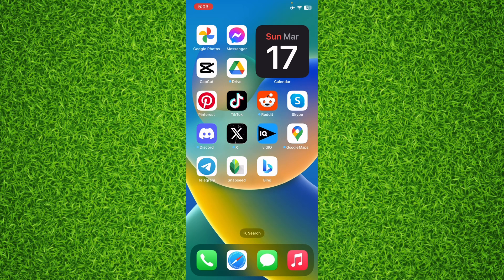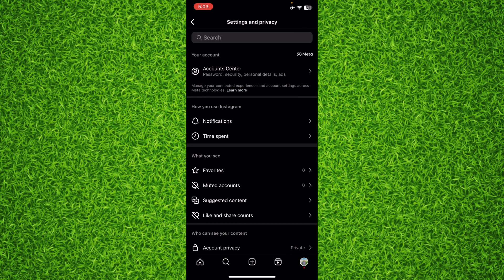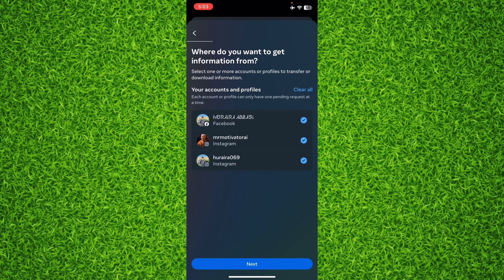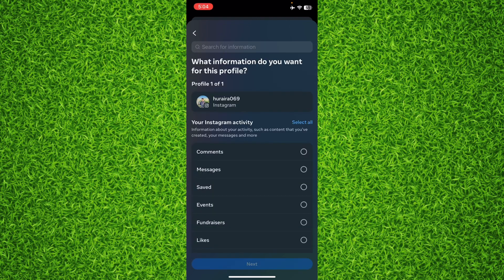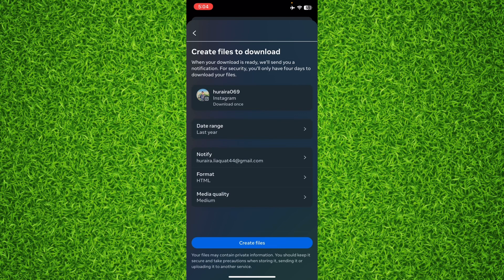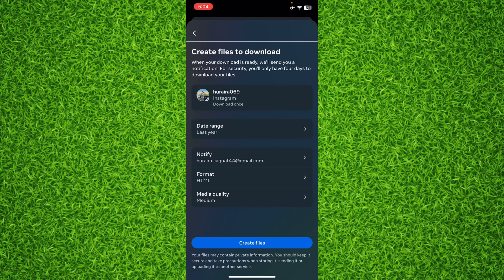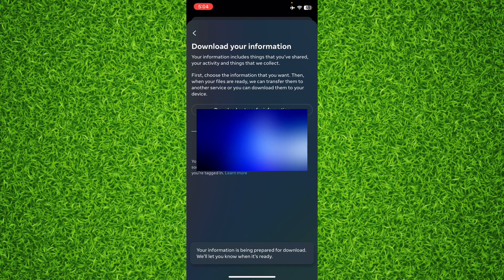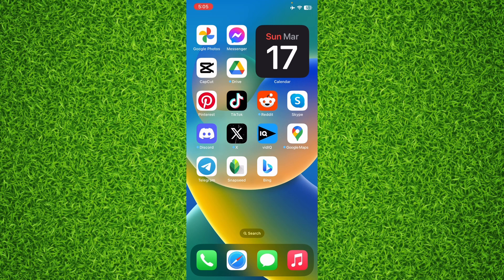How to Check Sent Follow Requests on Instagram in 2024 [LifeTime]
In this video I will show you How to Check Sent Follow Requests on Instagram in 2024.